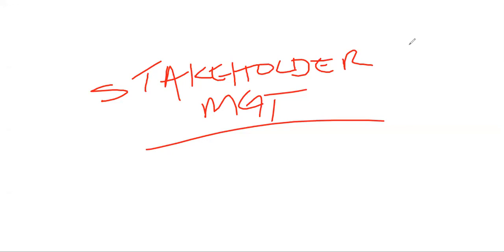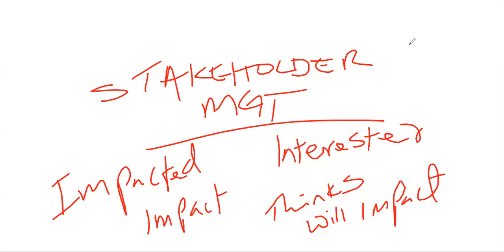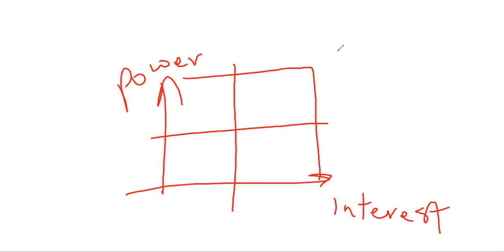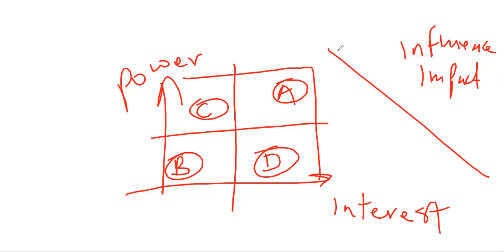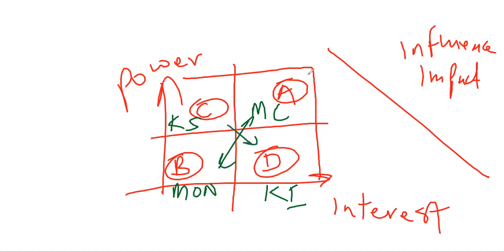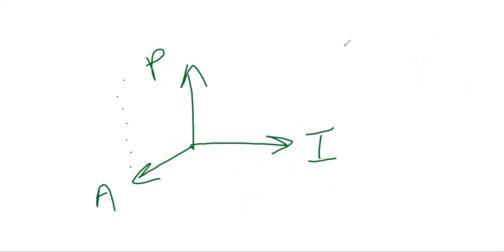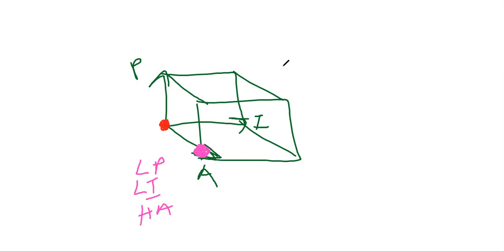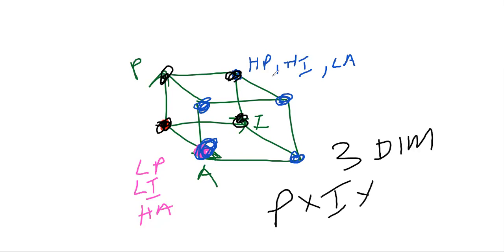Stakeholder Management 101 - Stakeholder Grid / Cube Dimensions